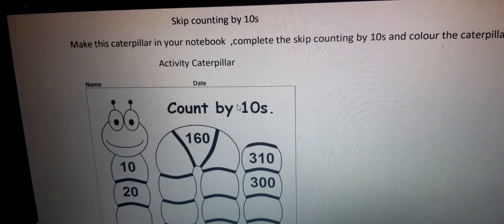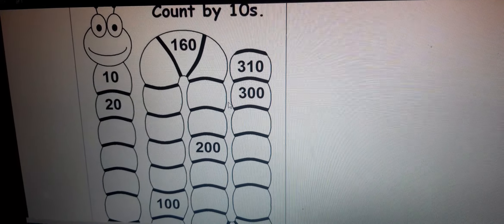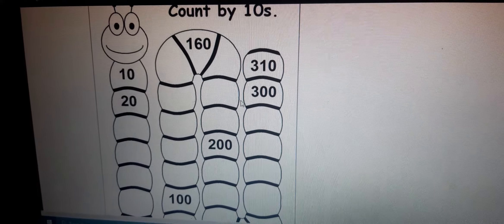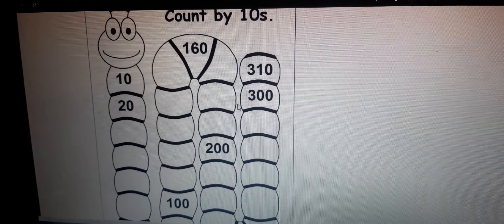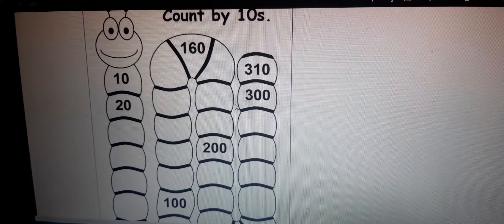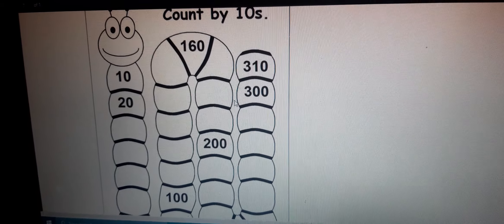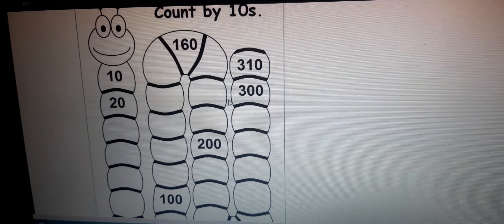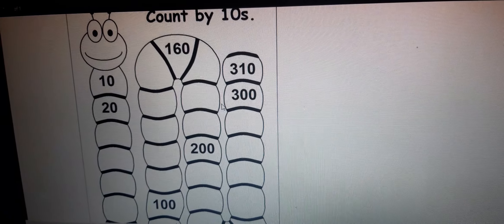Skip counting by 10s